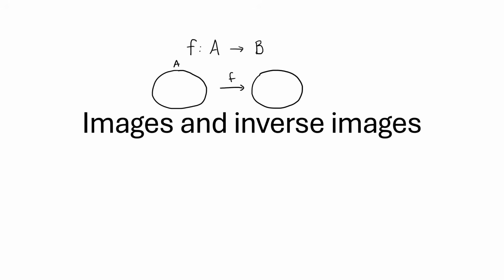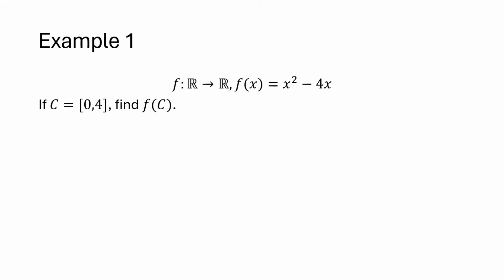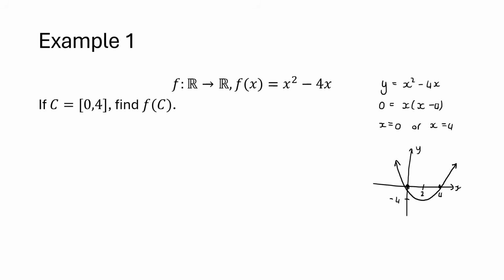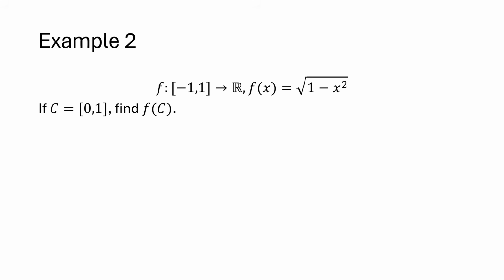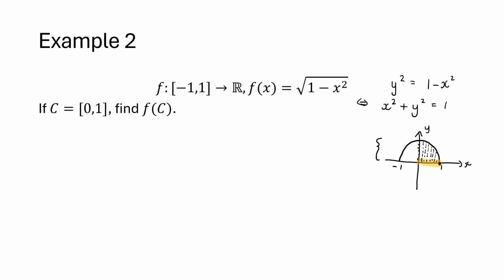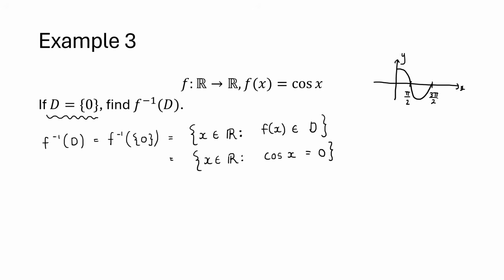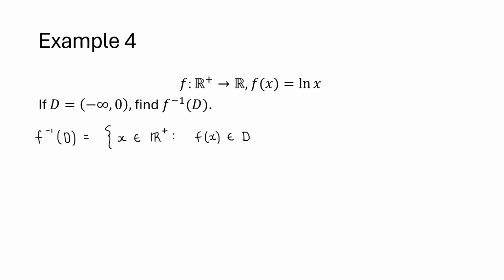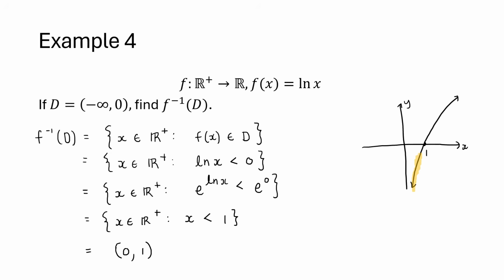Functions: Images and inverse images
In this video we do a quick recap and a few examples of images and inverse images